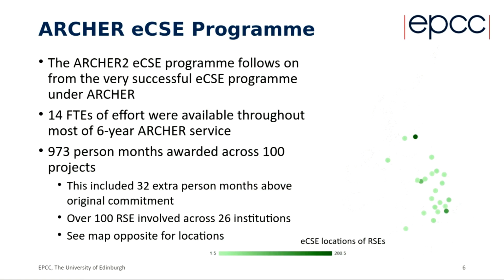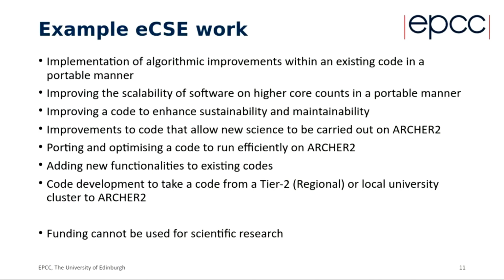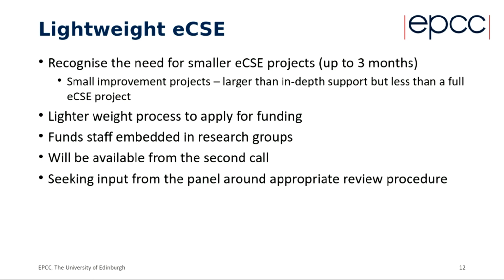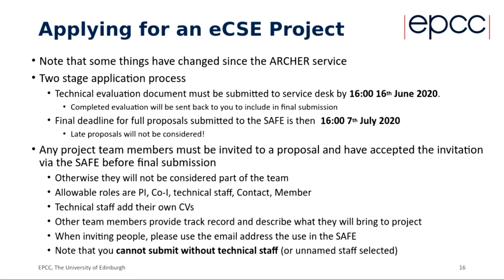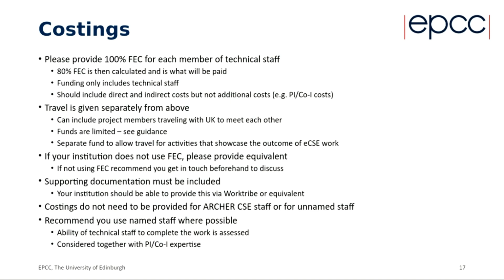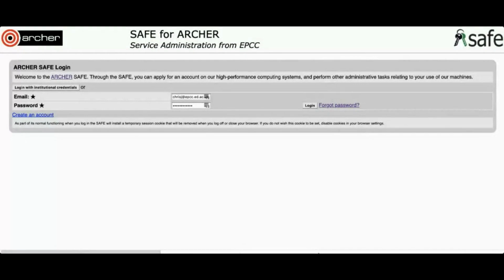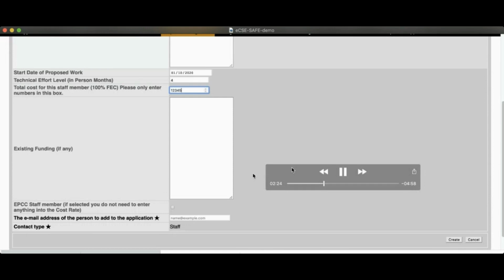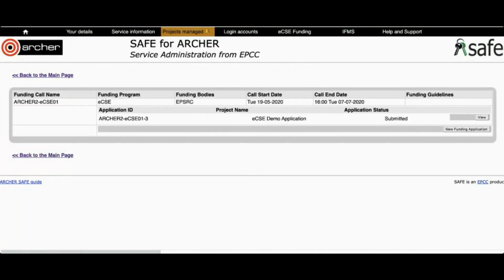ARCHER2 Webinar: ARCHER2 eCSE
Chris Johnson (EPCC) and Lorna Smith (EPCC)

Through a series of regular calls, Embedded CSE (eCSE) support provides funding to the ARCHER2 user community to develop software in a sustainable manner to improve research on the ARCHER2 service. The funding allows the employment of a Research Software Engineer (RSE) to carry out software development of ARCHER2 software. Calls are issued 3 times per year and the first call close on 7 July 2020. This Webinar will provide an overview of the eCSE programme and describe the submission process.